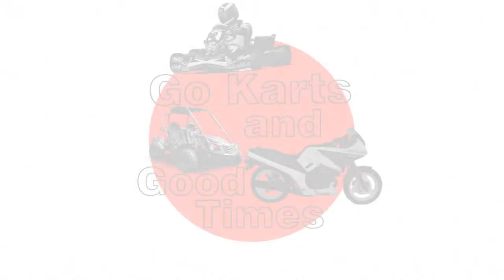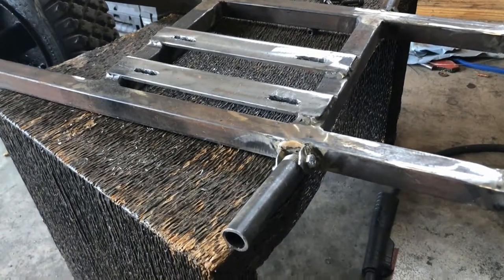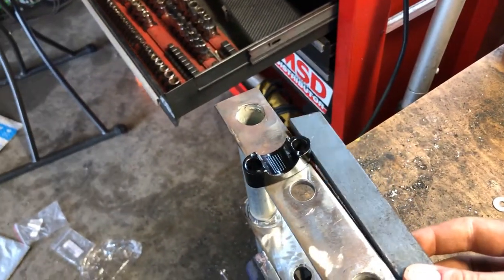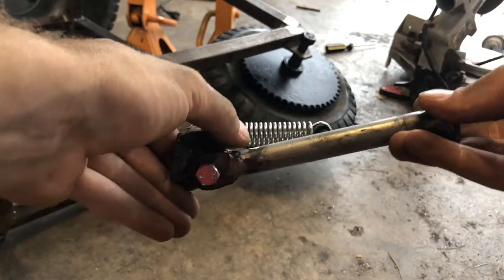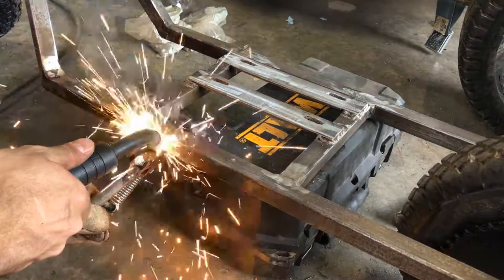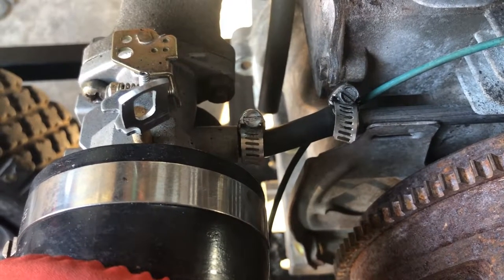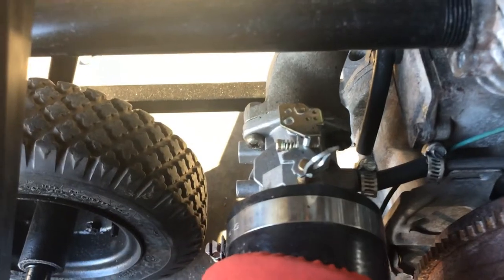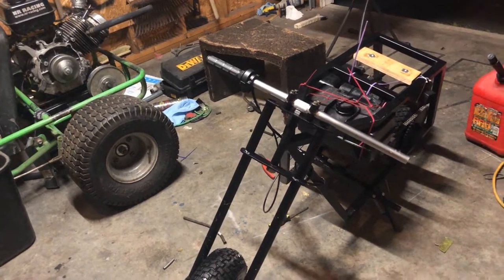Custom DIY Mini Bike - Part 3: Running and Driving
Finally, after finishing all of the fabrication on the mini bike and getting the last parts I needed in the mail, I was able to take it out for a test ride. With a plethora of stupid excuses, I am finally able to post this video nearly 2 months after its filming, Enjoy! While I did improvise or change many of the ordinal measurements, here are the files I used